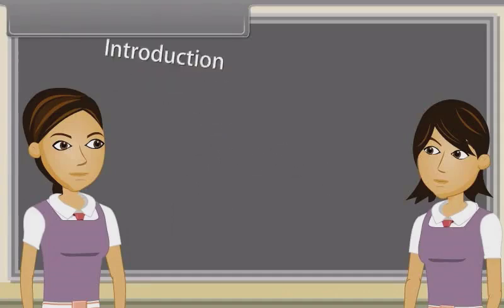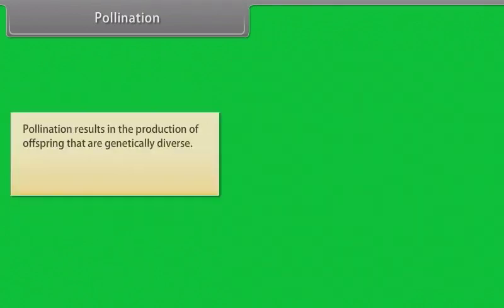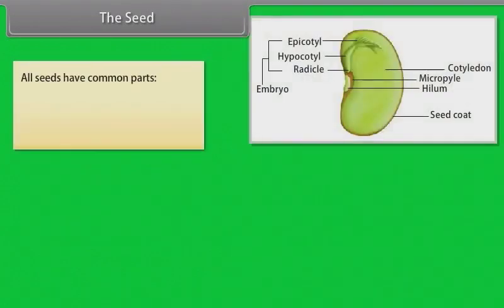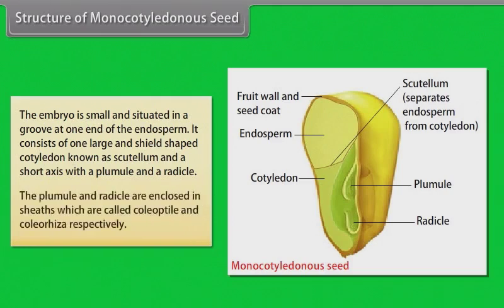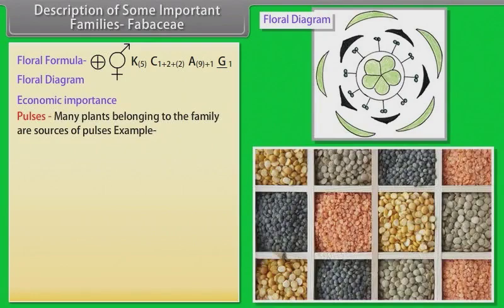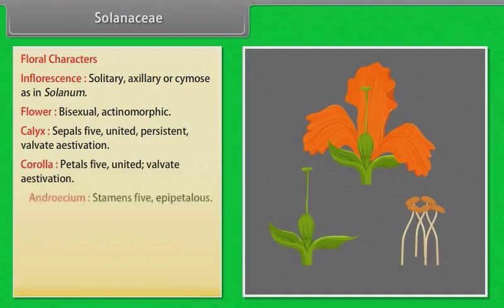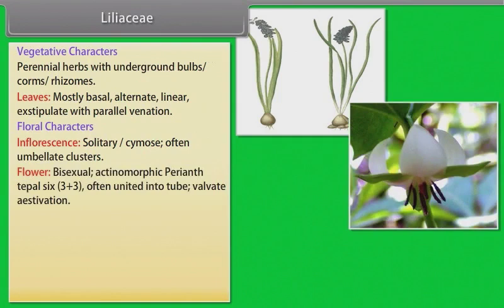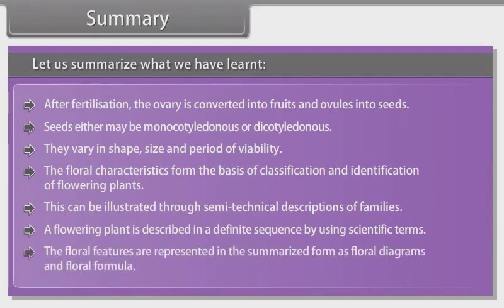Mastering Fruits | Morphology of Flowering Plants | Class 11 Biology | CBSE/ICSE/TN Board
Unlock the secrets of fruits with Annai Academy! In this clear and step-by-step lesson, you'll master **Fruits – a key part of Morphology of Flowering Plants**, covering fruit formation from ovary, types (simple, aggregate, multiple), structure of fleshy and dry fruits, and examples like mango, tomato, apple, pineapple, and jackfruit.

📘 Topics Covered:
- Fruit = Ripened ovary – true vs false fruits
- Classification: Simple, Aggregate (e.g., raspberry), Multiple (e.g., pineapple)
- Structure of fleshy fruits: Mango (drupe), Tomato (berry)
- Dry fruits: Dehiscent (capsule, legume) & Indehiscent (cypsela, caryopsis)
- Edible parts in apple, cashew, strawberry (false fruits)
- NCERT important diagrams and board exam questions

🎥 Ideal for NEET and competitive preparation
🎥 Taught in simple English with easy-to-follow explanations and labeled diagrams